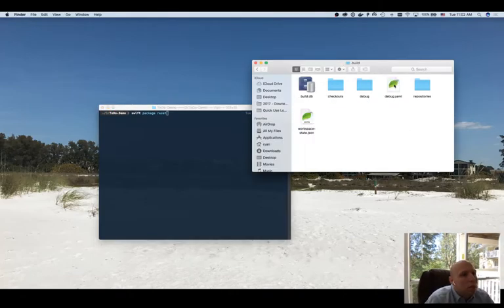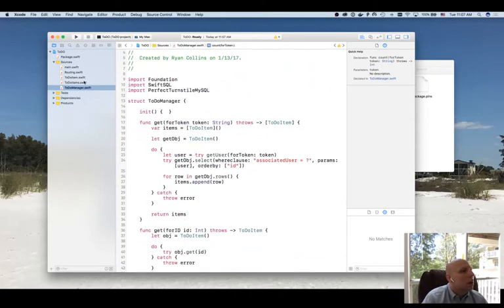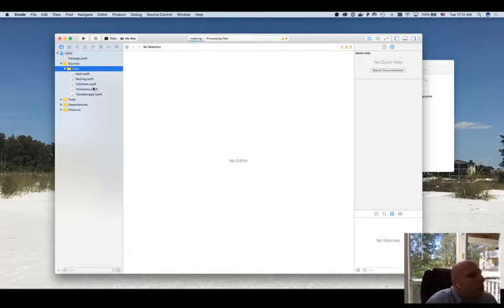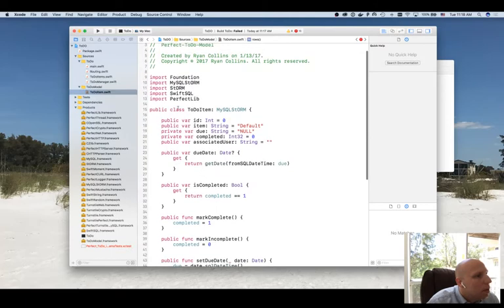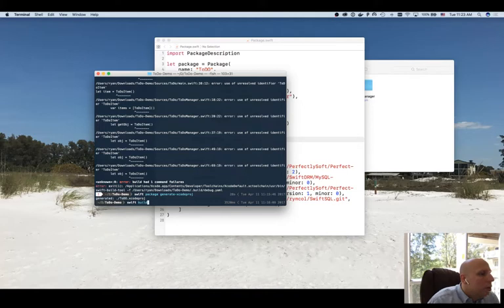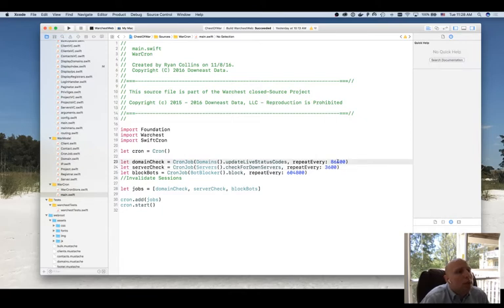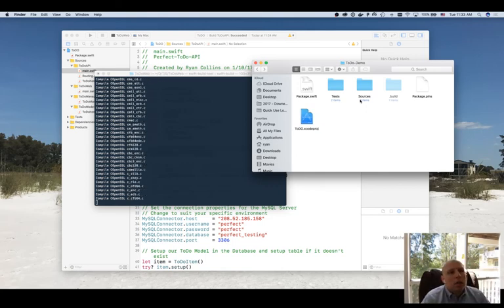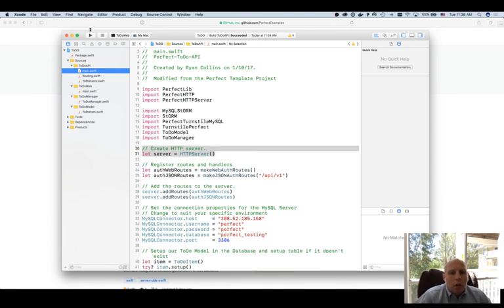Splitting Your Project into Multiple Targets (Ryan Collins)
Want to know how to split your project into multiple projects?  Ryan Collins' (@rymcol) webinar will walk you through the process.